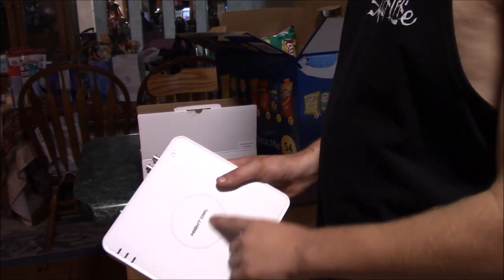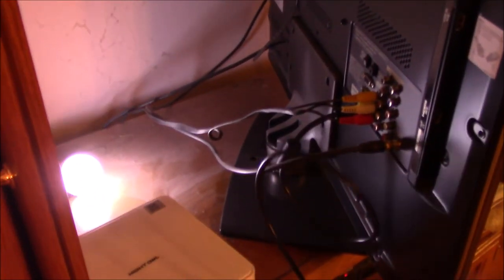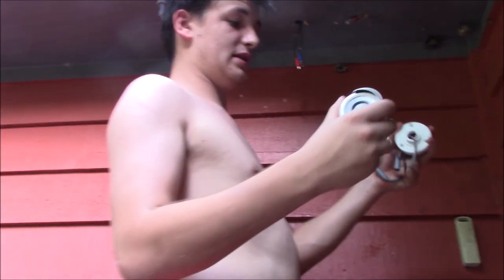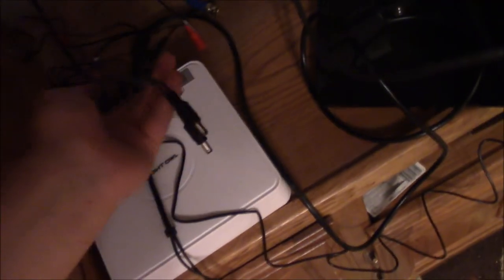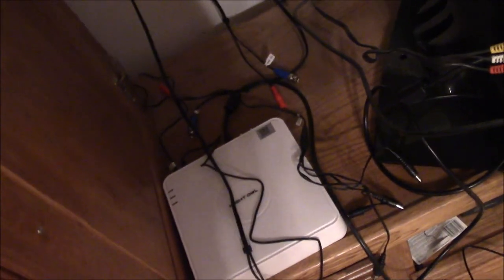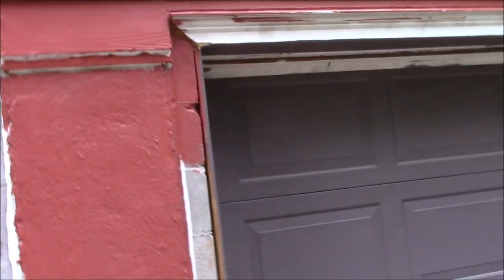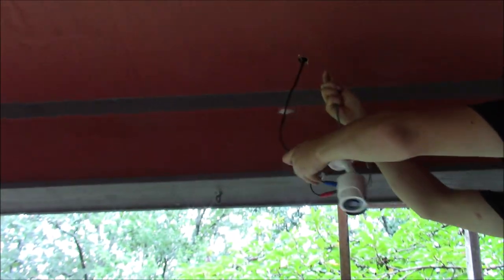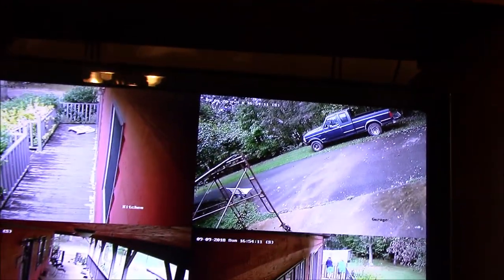How To Install a 4-way camera security system in your home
in this video i install a night owl 1.0 4-way camera system for my grandmother